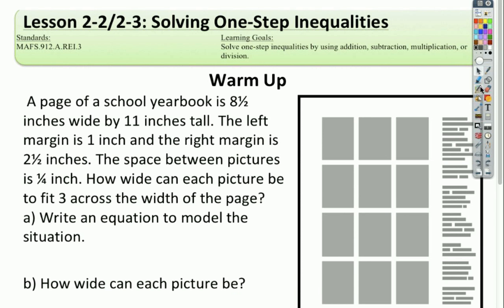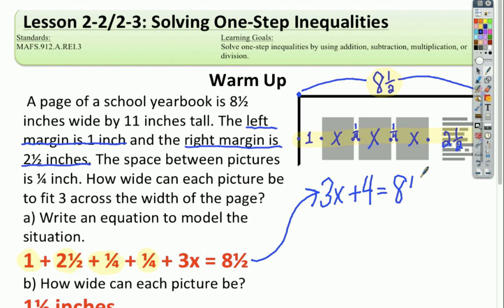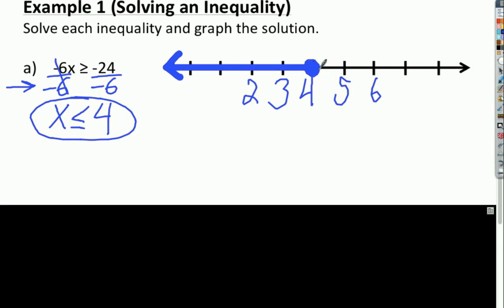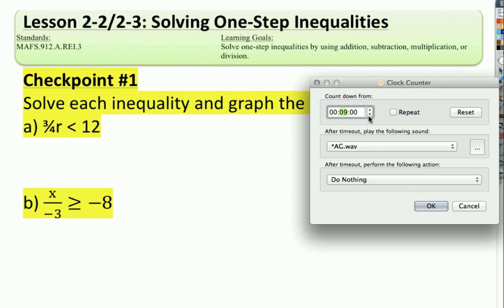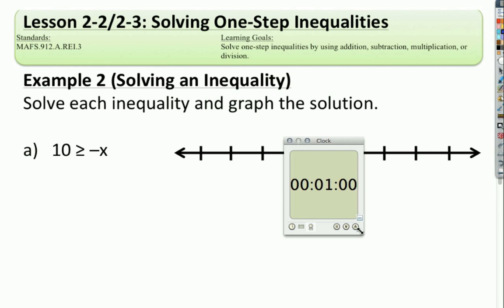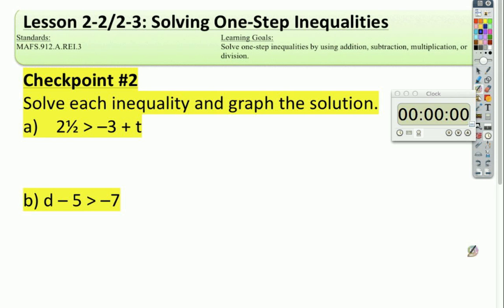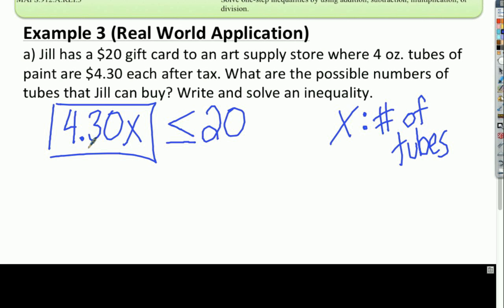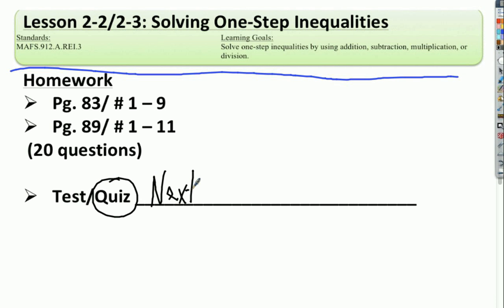Algebra Lesson 2-2|2-3 Screencast 2014-2015